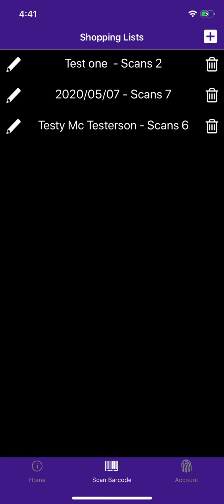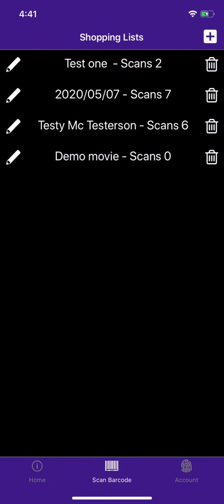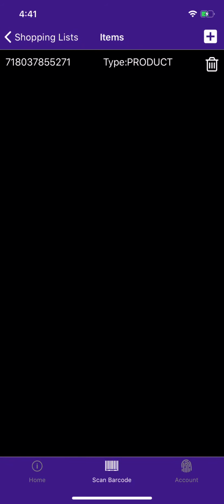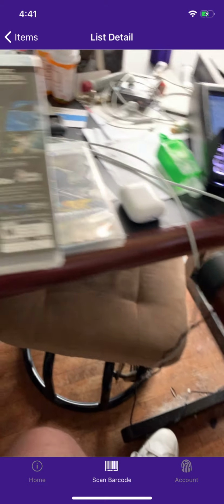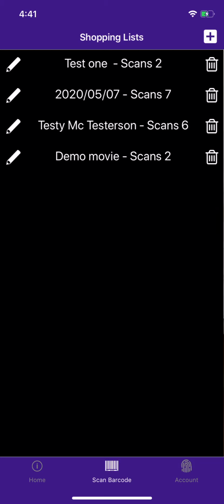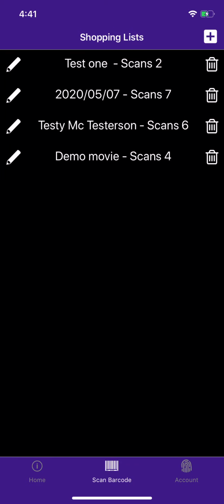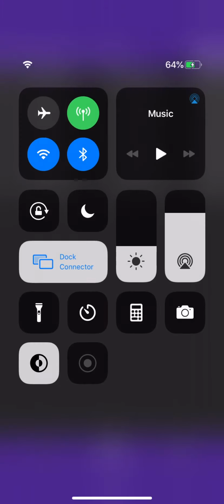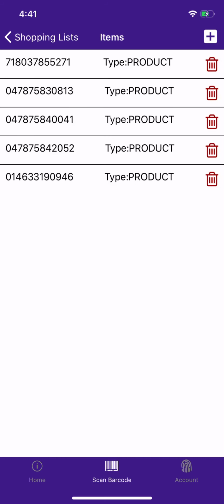Barcode Scanner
Barcode Scanner and possibilities.